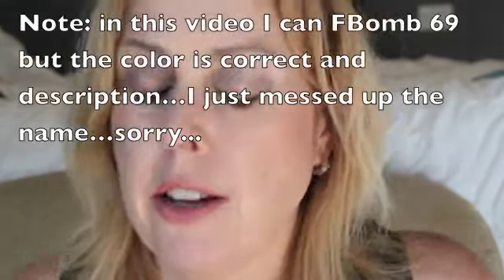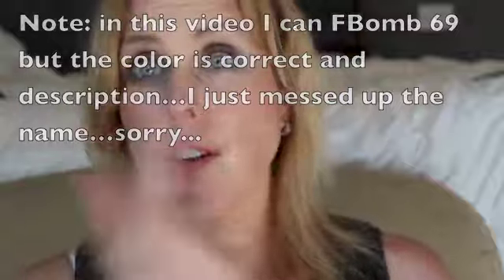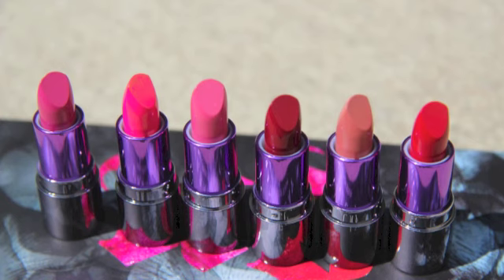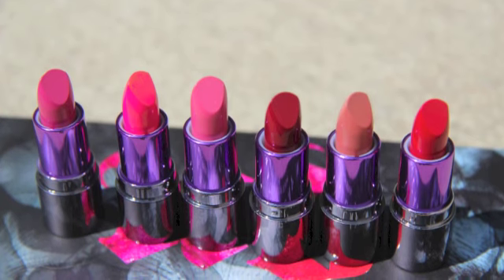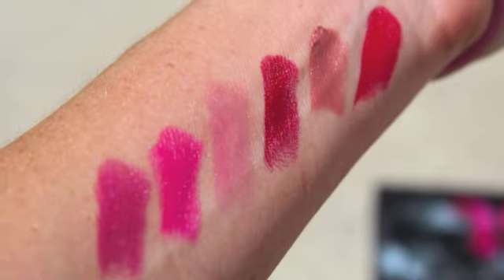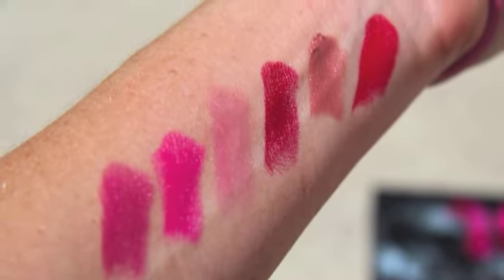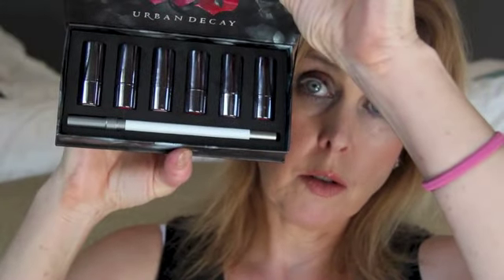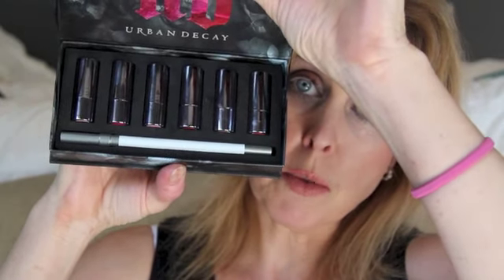Urban Decay Full Frontal Lipstick Stash Review and Swatches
6 lipsticks and a clear liner…3 new shades and 3 existing.  Love these!!!